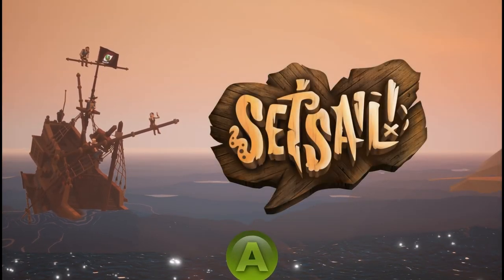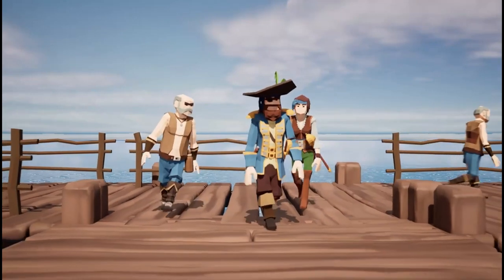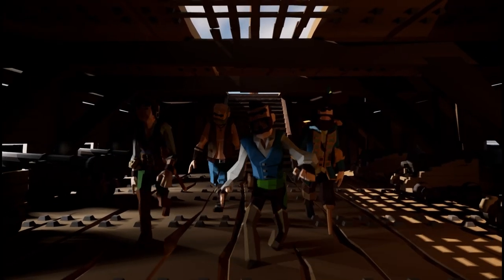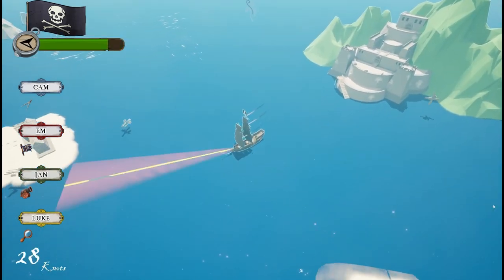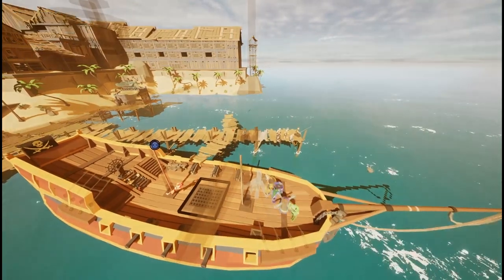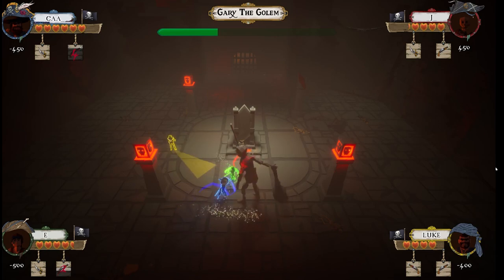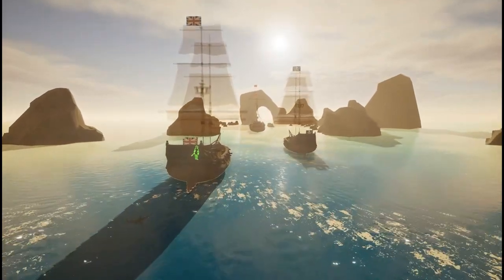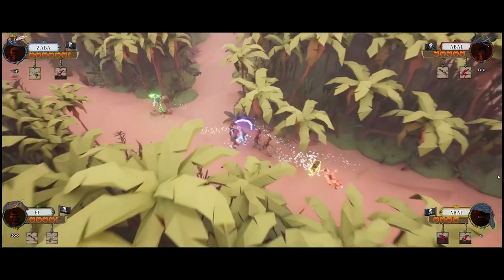Set Sail! Pre-Alpha Itch.io Demo Release Trailer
Ahoy! Now is your chance to Set Sail! Grab 3 friends and play an hour of early development gameplay in the pre-alpha demo for our couch co-op pirate adventure. Let us know what you think of the adventure so we can smooth of the seas of the game (means send us feedback!)